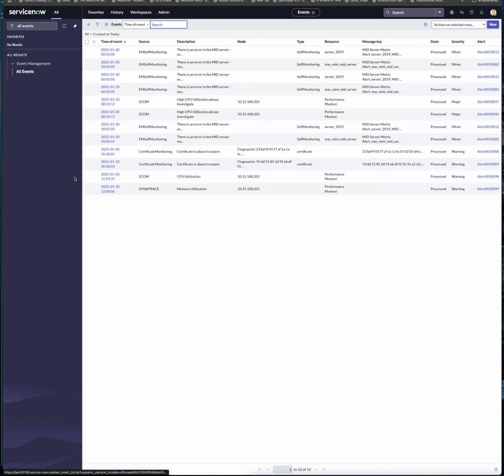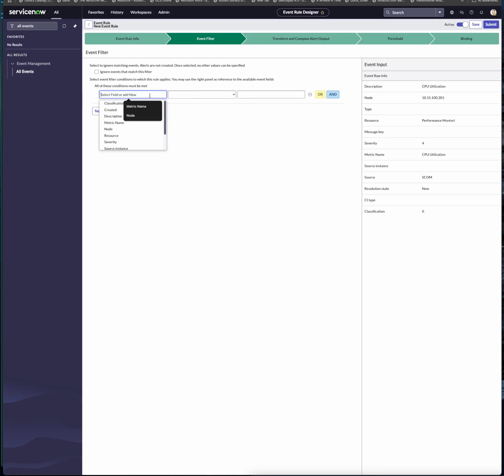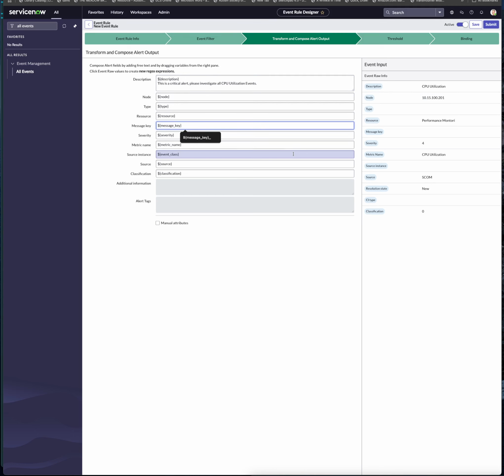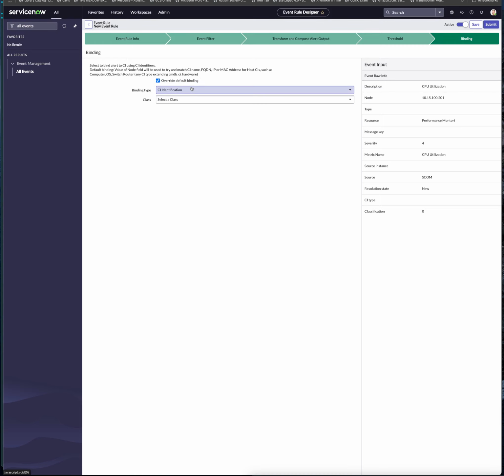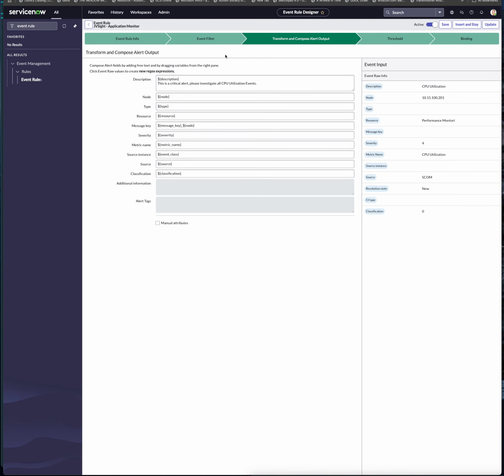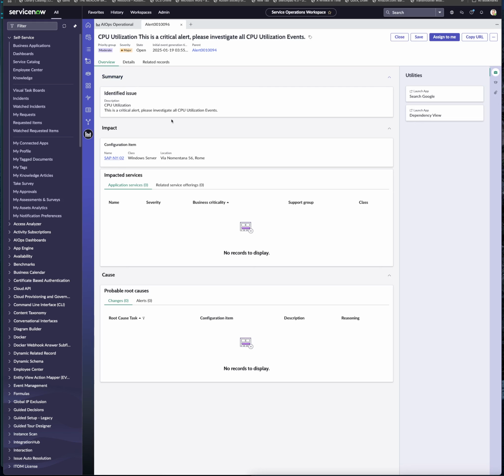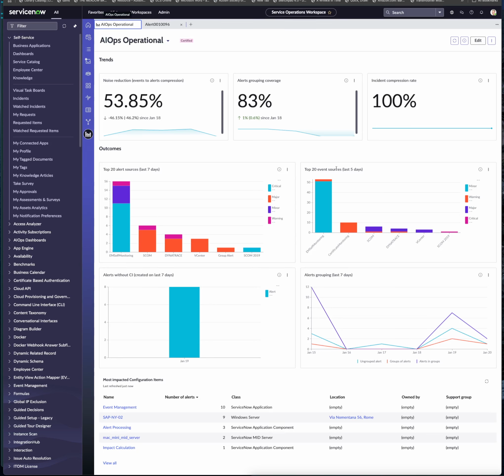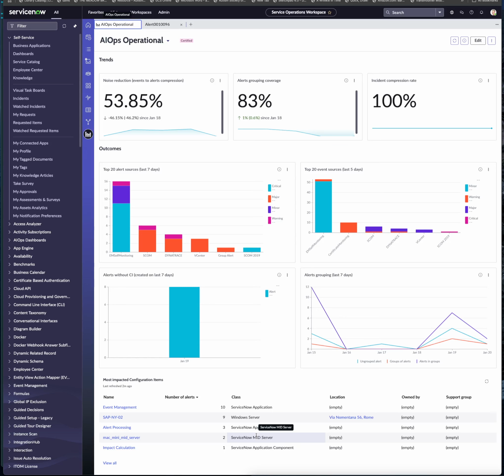JVSight Solutions Event Rule - ServiceNow Event Management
In this video, we dive into the essentials of Event Management  Event Rule Creation in ServiceNow, covering step-by-step instructions for creating an Event Rule to streamline your IT operations. We also provide a quick overview of the Event Management workspace and explore how it integrates with IT Operations Management (ITOM) in ServiceNow